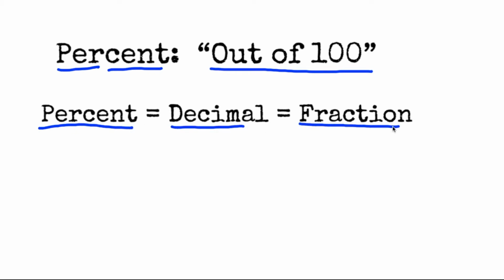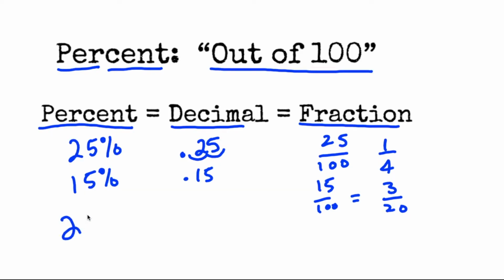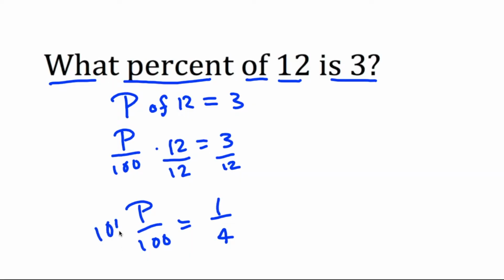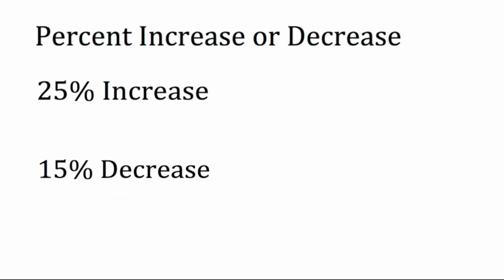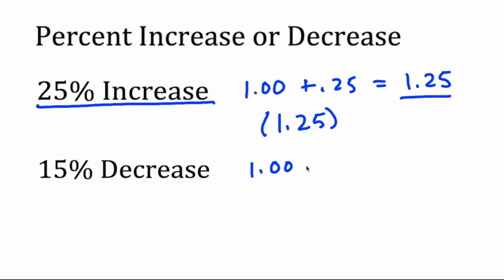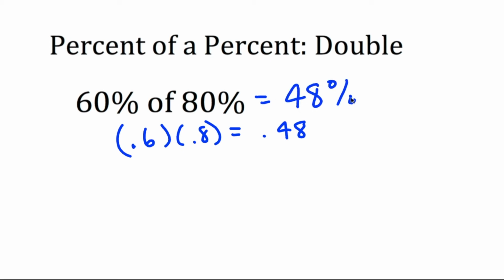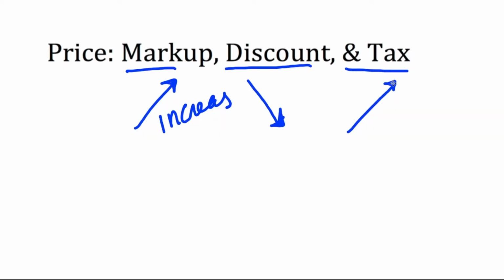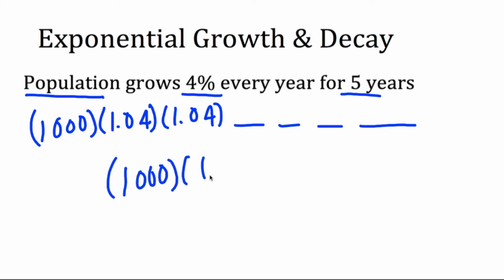Percent on the SAT or ACT, M110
Percent is going to be on the SAT/ACT 100% of the time! Get to know the basics of test prep percent.